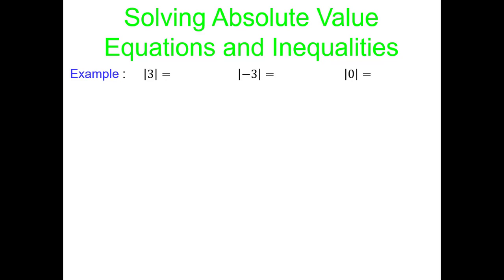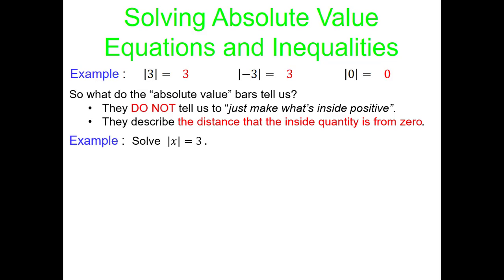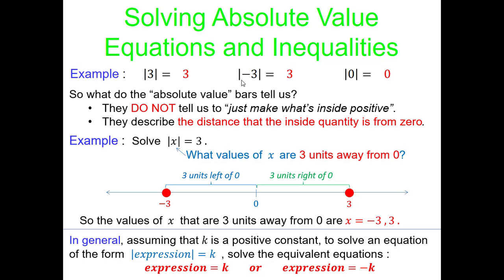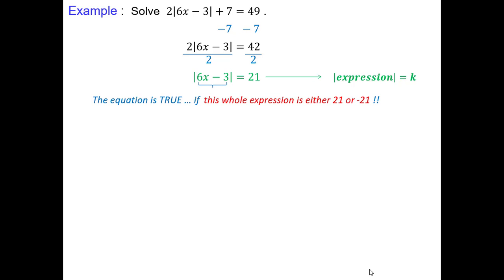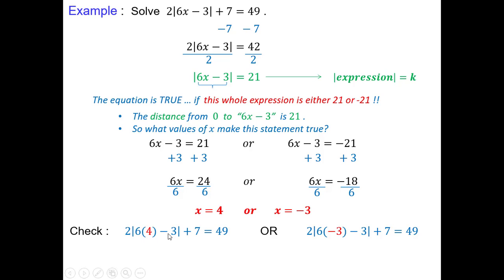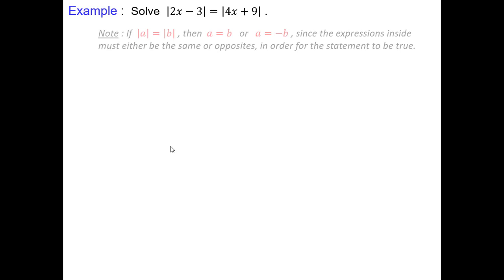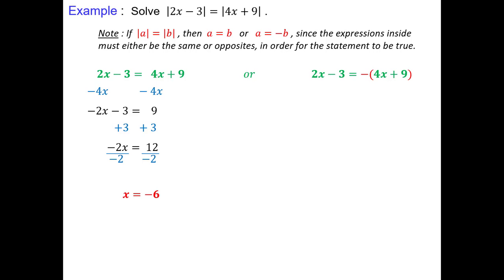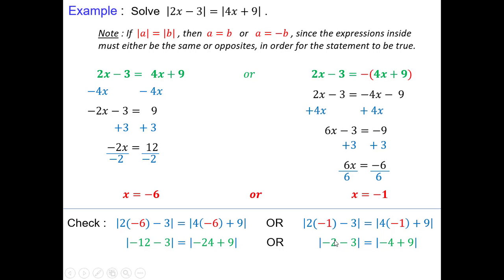Solving Absolute Value Equations